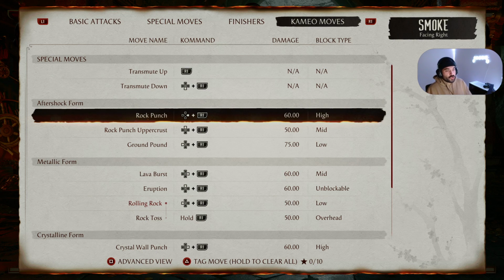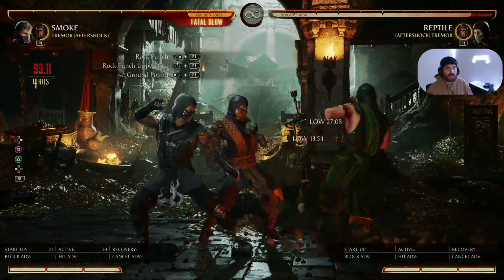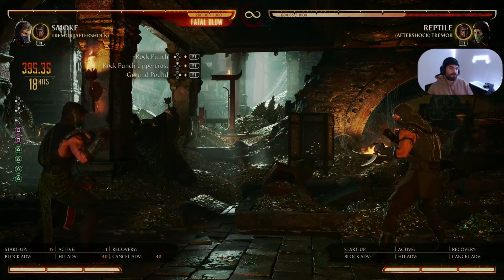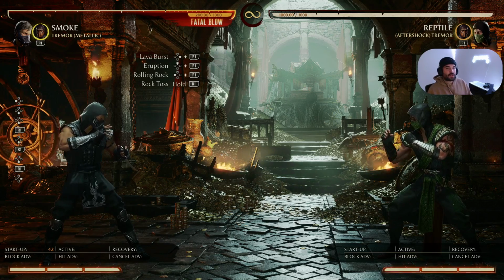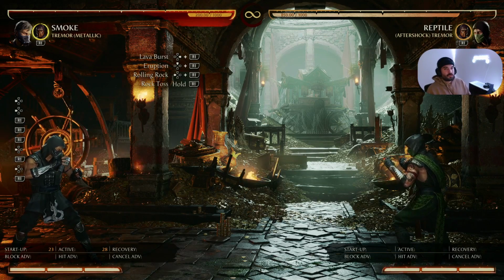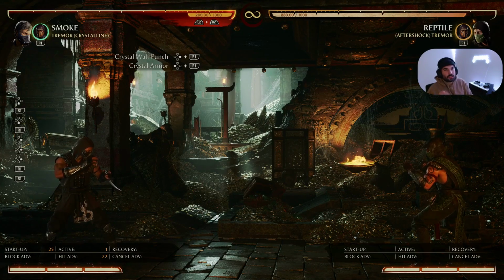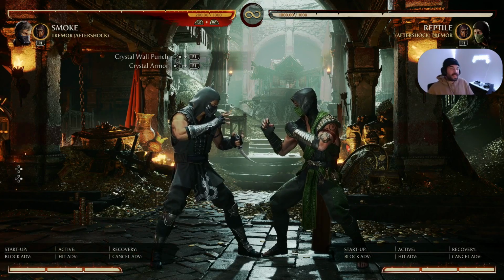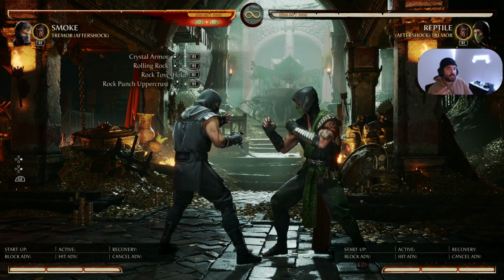HOW TO PLAY TREMOR EASY MODE|MORTAL KOMBAT 1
Hey guys this is my new how to play Tremor guide for Mortal Kombat 1

In this Video I will be going over the basics for Tremor and special moves for each of his three different forms.

Tremor basics:
Transmute up R1
Transmute down D+R1

Tremor form Variations:

Tremor Aftershock form:
Rock Punch F+R1
Rock Punch Upercrust U+R1
Ground Pound B+R1

Tremor Metallic form:
Lava Burst F+R1
Eruption U+R1
Rolling Rock B+R1
Rock Toss Hold R1

Tremor Crystalline form:
Crystal Wall Punch F+R1
Crystal Armor B+R1

Tremor is the most unique of all the kameos in Mortal Kombat 1 by far. His Rock Punch Upercrust, Rock toss Held, and Crystal Armor are by far the strongest of the 3 different forms.

Can’t wait to see what Kameo MK1 brings out next.

CHAPTERS:
00:00-00:23 INTRO
00:24-01:17 TREMOR BASICS
01:18-02:50 TREMOR AFTERSHOCK FORM
02:51-04:22 TREMOR METALLIC FORM
04:23-06:06 TREMOR CRYSTALLINE FORM

mk1 tremor combos
tremor combos mk1
mk1 tremor release date
how to use tremor mk1
tremor mk1 combos
mk1 tremor mastery
how to play tremor mk1